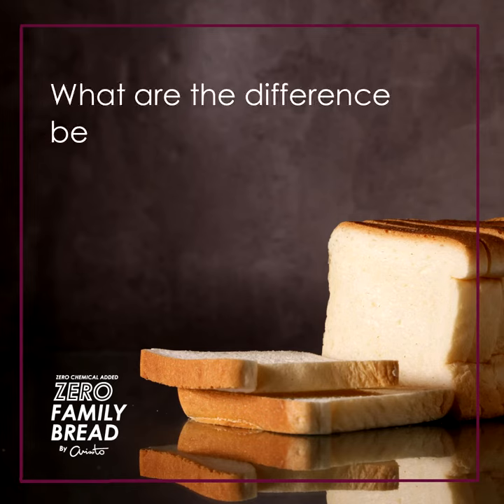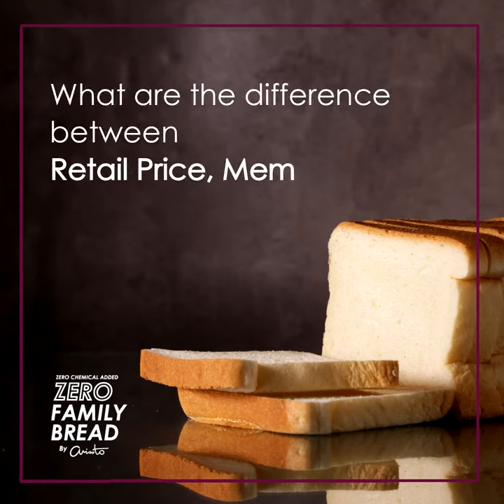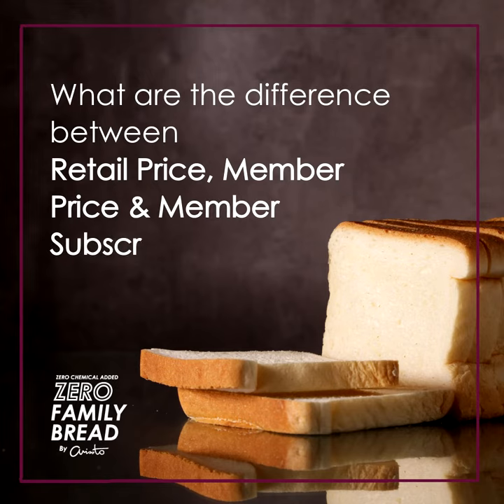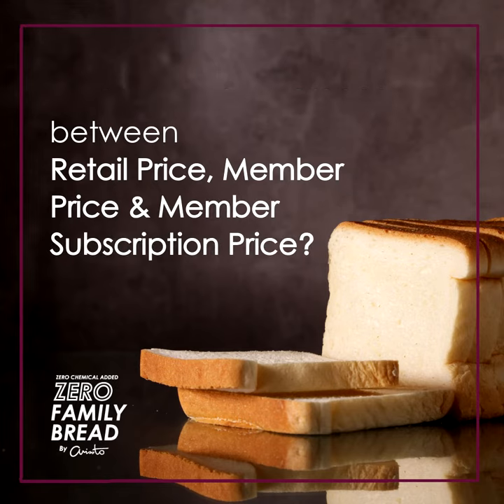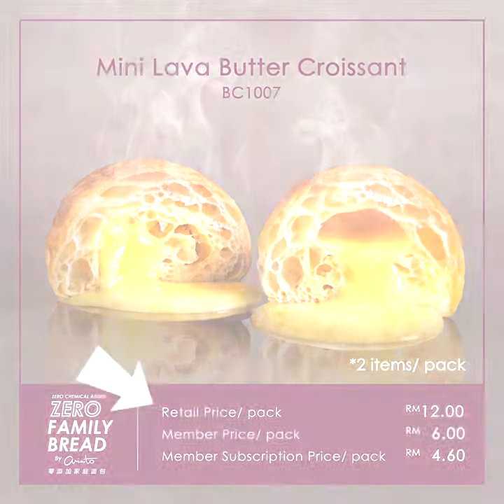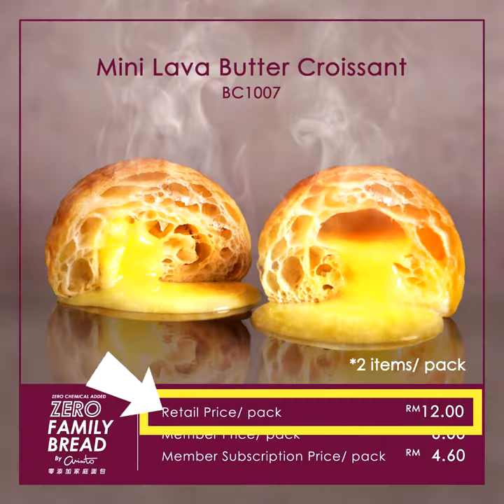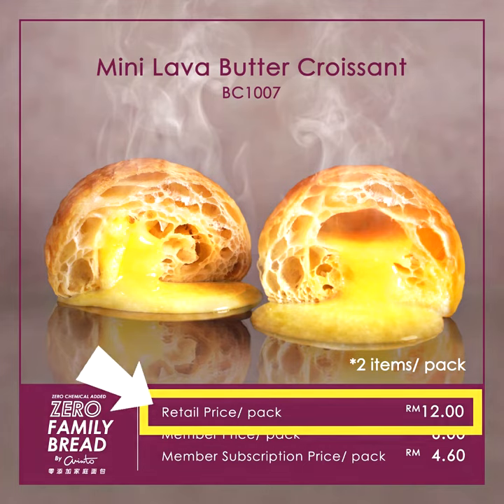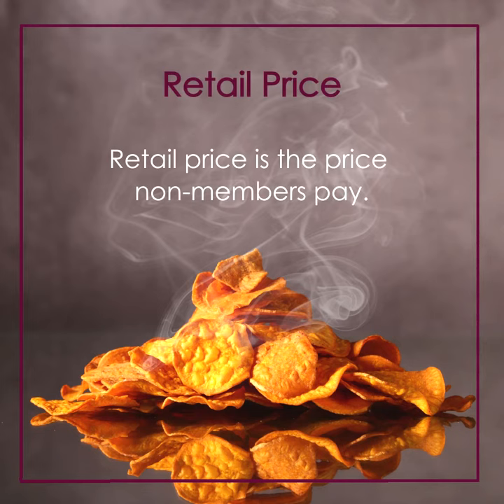Explained: Retail Price, Member Price & Member Subscription Price 😊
Confused about the 3 prices in our images? Just watch this video and we'll explain it in an easy-to-understand manner! 😊